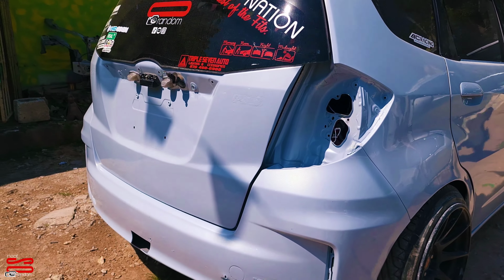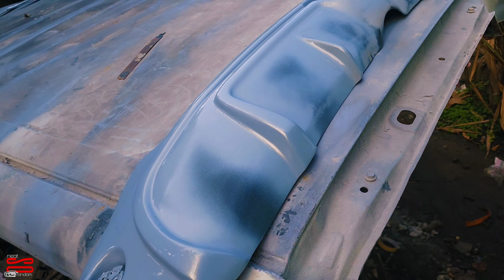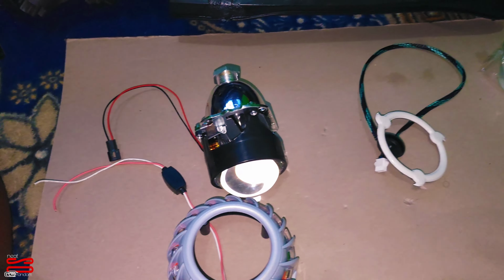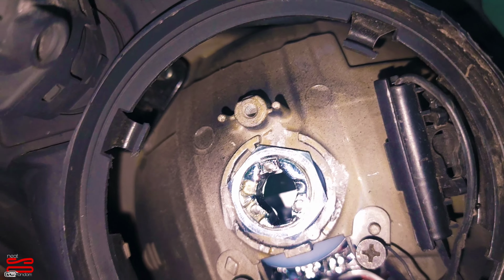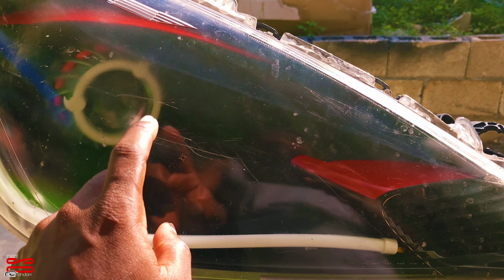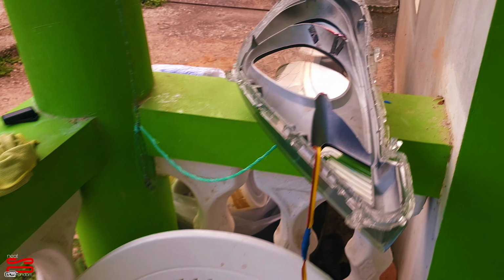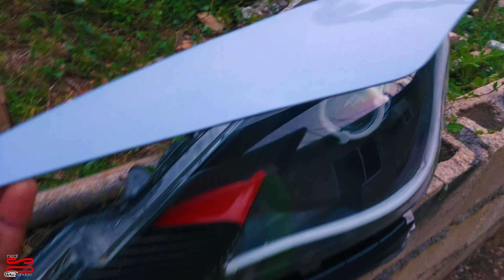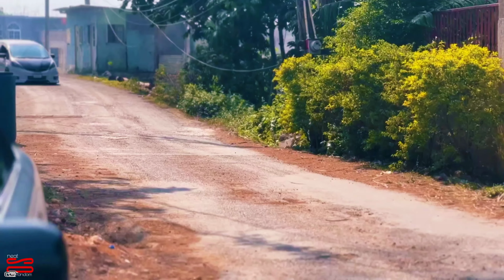Restoring my Honda Fit RS project pt-2 | Episode: 30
This is the continuation of my crashed Honda Fit RS project. This project was a long experience that had me experimenting, fabricating, stressing, and spending 😅 but with all that brought success, my car is now back up and running. 💪🏾😁👍🏾 and I think it looks even better than before 🤔 what do you think?🤷🏾‍♂️